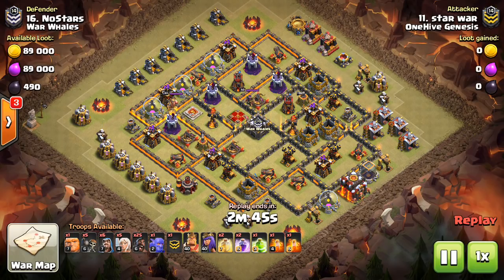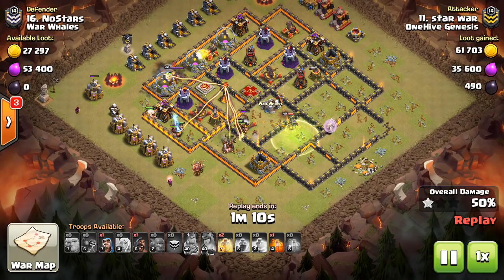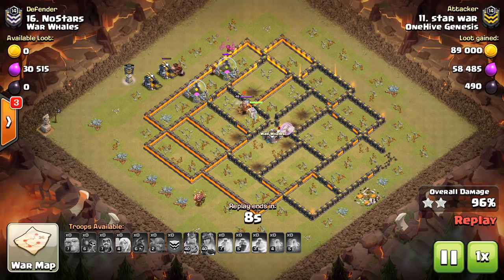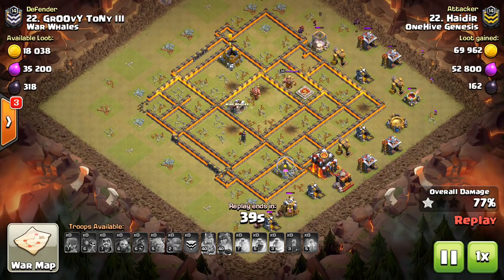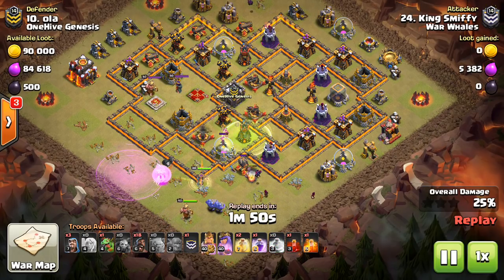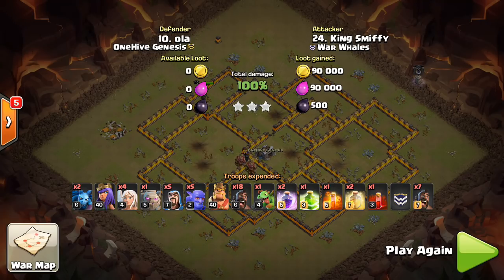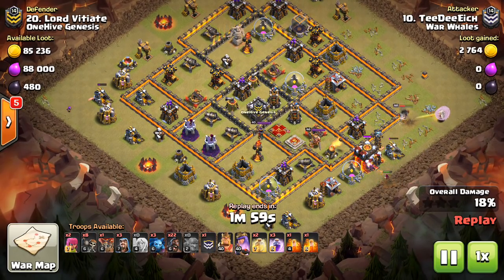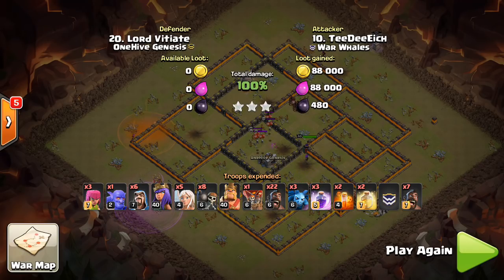Best TH10 Attack Post-Update: Hogs | Clash of Clans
This attack strategy uses a queen charge or kill squad to kill the defensive heroes and clear out the core of the base, and then hogs on the back end. Made easier by the nerf to inferno towers, which no longer block healing effects.

Clash on!